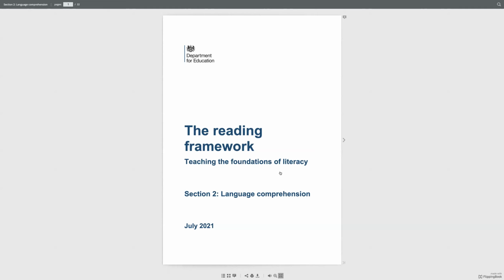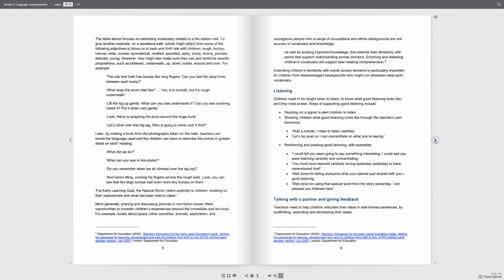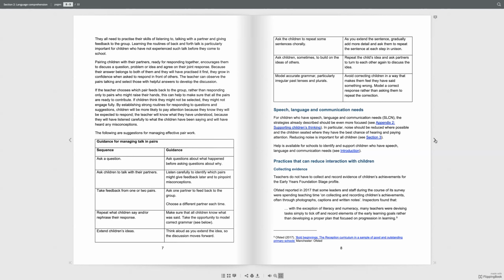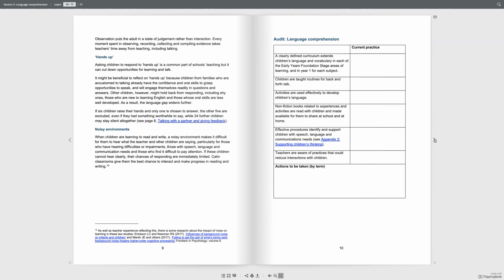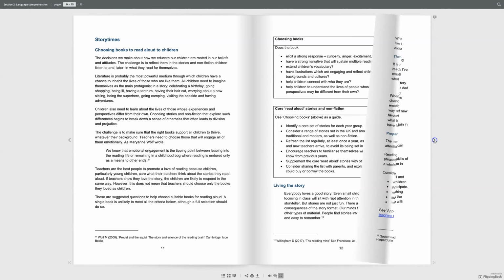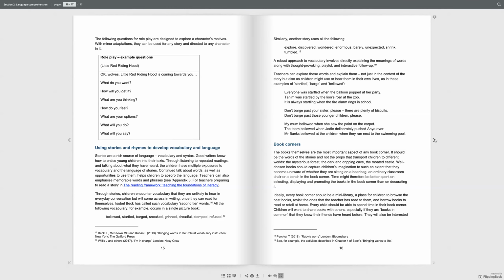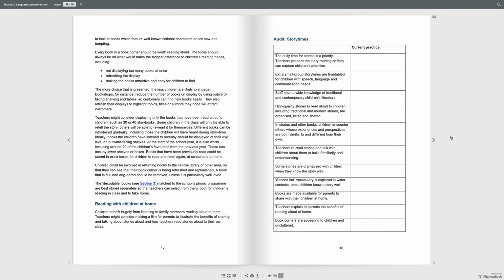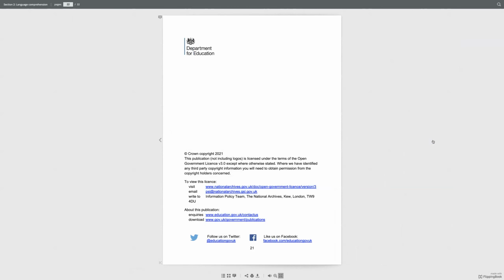The reading framework / Section 2: Language comprehension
The reading framework / Teaching the foundations of literacy / Section 2: Language comprehension

Join me for a walk through Section 2 of the reading framework published by the DfE in July 2021 (Sections 1, 3, 4, 5 and 6 also in my videos)

I was going to make this series of walk through videos sooner but I've been shocked at how strongly people have reacted to the framework so sat back and watched responses - some love it, some hate it

Some people have reported that the tone is patronising and the framework is over simplified
Some people feel that there is too much missing
Some people are pleased that we have a new, clear framework as a starting point

I don't find it offensive, there are parts that might have been worded better but all discussion about children's education is good discussion and for me, I quite like a clear, simplified approach that can be built upon

But what do you think? Add your opinion to the comments...